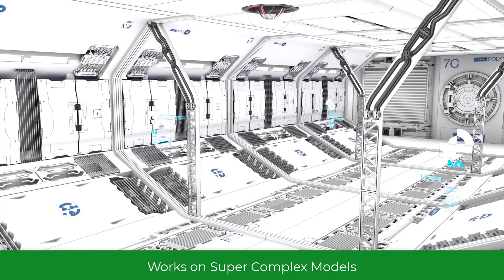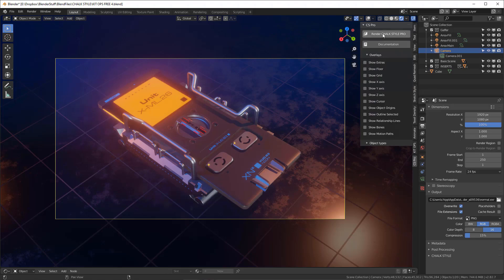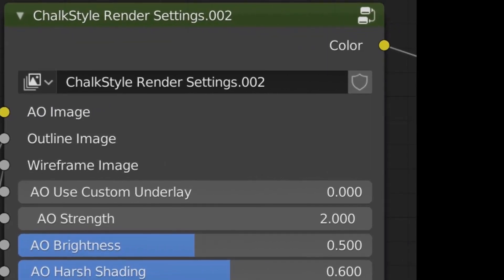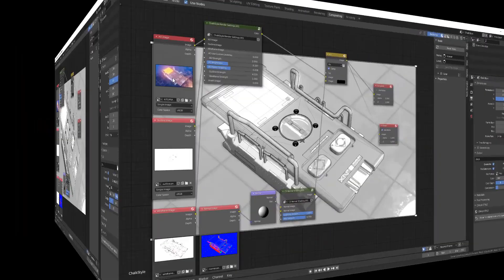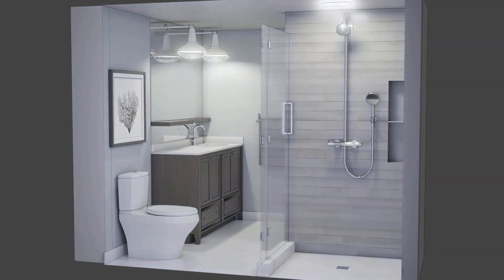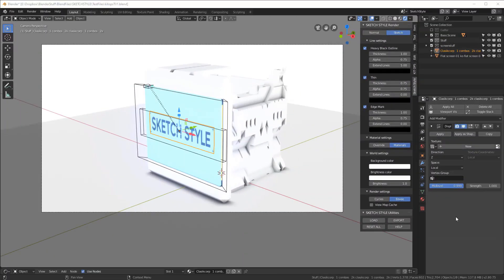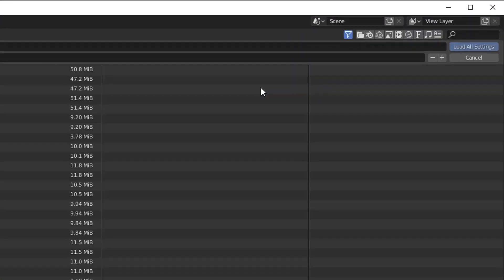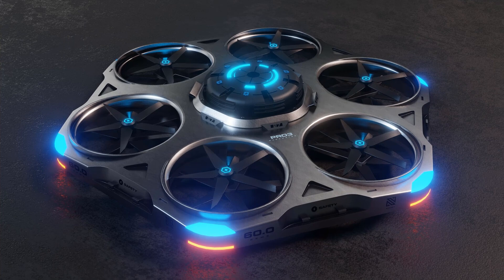Blender Addons for Rendering_Chalk Style & Sketch Style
Today we are going to talk about a couple of very interesting Blender addons. they can help you to generate fantastic wireframe and AO rendering which is crucial for concept artists, product and industrial designers and of course architects.